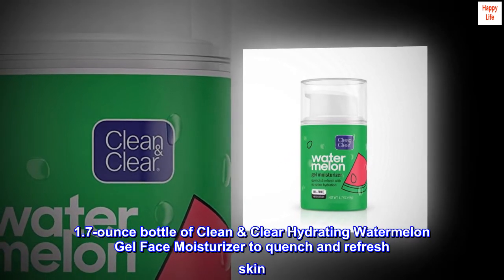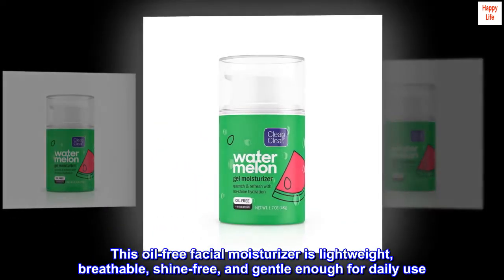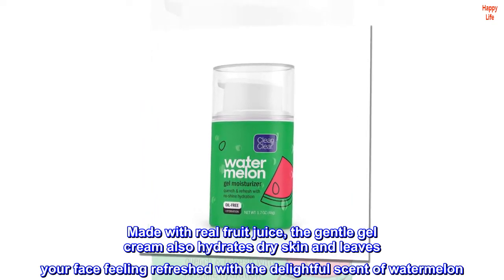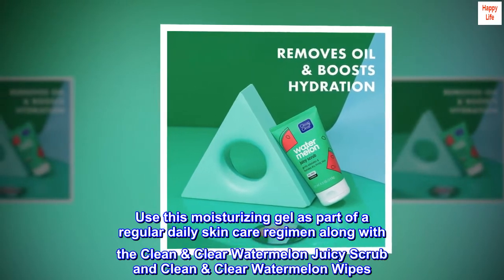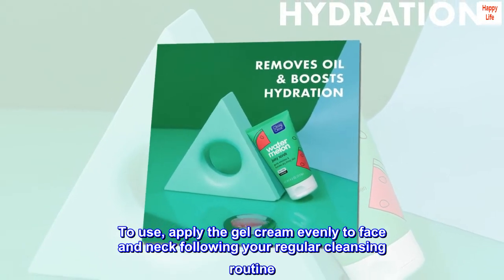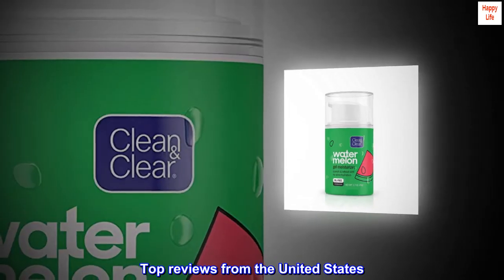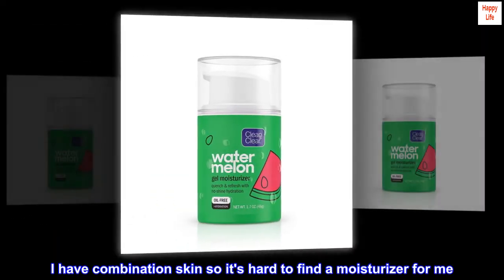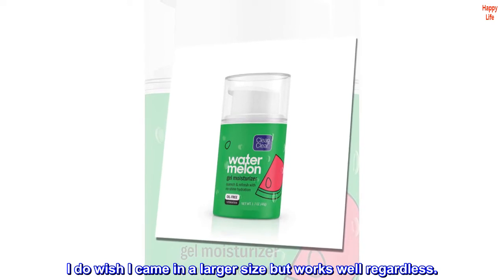Clean & Clear Hydrating Watermelon Gel Facial Moisturizer, Oil-Free Daily Face Gel Cream to Quench &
1.7-ounce bottle of Clean & Clear Hydrating Watermelon Gel Face Moisturizer to quench and refresh skin
This oil-free facial moisturizer is lightweight, breathable, shine-free, and gentle enough for daily use
Made with real fruit juice, the gentle gel cream also hydrates dry skin and leaves your face feeling refreshed with the delightful scent of watermelon
Use this moisturizing gel as part of a regular daily skin care regimen along with the Clean & Clear Watermelon Juicy Scrub and Clean & Clear Watermelon Wipes
To use, apply the gel cream evenly to face and neck following your regular cleansing routine

I liked it for my combination skin
I really like this. I have combination skin so it's hard to find a moisturizer for me. It smelled really nice. I do wish I came in a larger size but works well regardless.